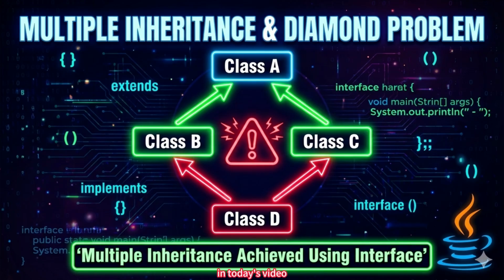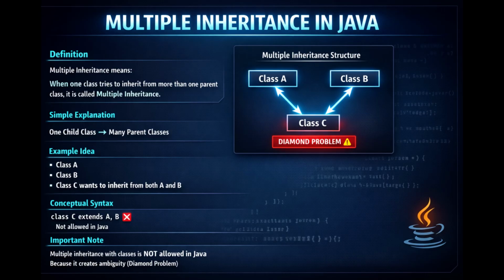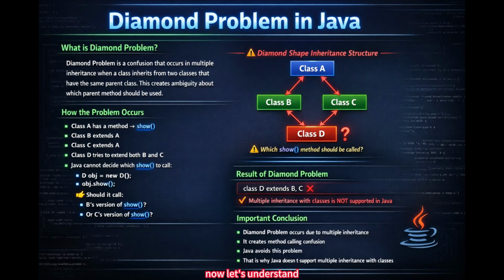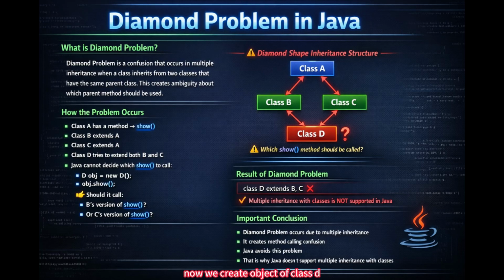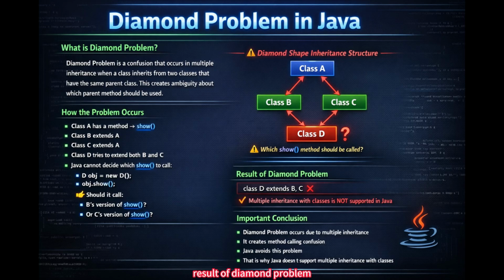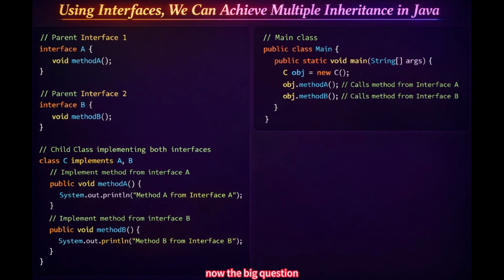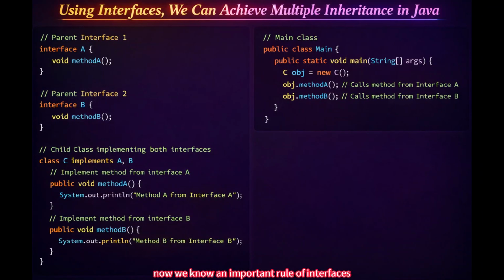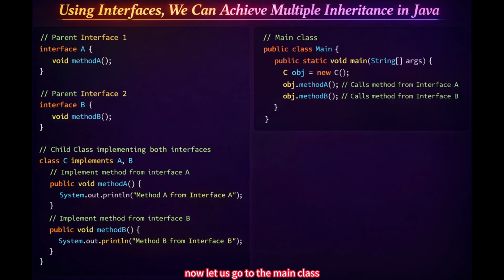Multiple Inheritance in Java 🚀| Diamond Problem 💎| How Interface Solves Multiple Inheritance 🤔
Multiple Inheritance in Java | Diamond Problem in Java | Interface in Java | How Java Solves Multiple Inheritance | OOPS Concepts in Java | Core Java Tutorial | Java Programming | Java OOPS Batch 2026

In this video, we clearly understand Multiple Inheritance in Java and the famous Diamond Problem in Object-Oriented Programming.

You will learn why Java does not support multiple inheritance with classes and how Java solves this problem using Interfaces. The concept is explained step-by-step with simple and practical coding examples so that beginners can understand it easily.

This topic is very important for Java interviews, placements, and exams because questions about multiple inheritance and the diamond problem are commonly asked.

📌 In This Video, You Will Learn:

• What is Multiple Inheritance in Java
• Why Java does not support Multiple Inheritance with classes
• What is the Diamond Problem
• How the Diamond Problem occurs
• How Java solves Multiple Inheritance using Interfaces
• Multiple Inheritance using Interface example

🎯 This Video is Ideal For:

• Java beginners
• B.Tech / BCA / MCA students
• Placement aspirants

📌 We Focus On:

✔ Step-by-step practical coding
✔ Real-life logical understanding
✔ Interview-oriented explanation